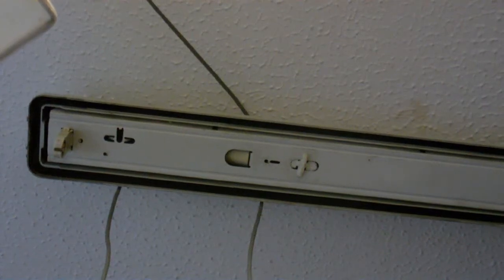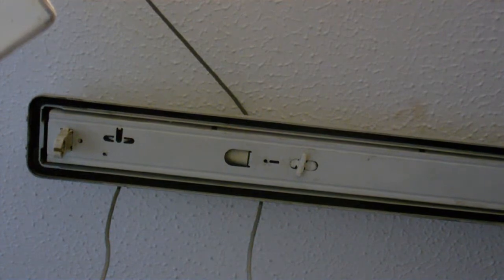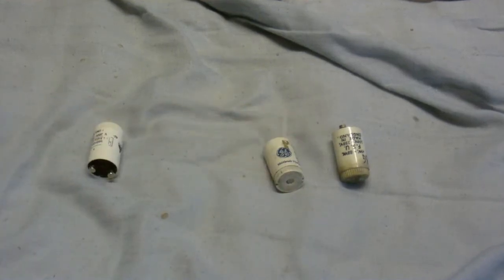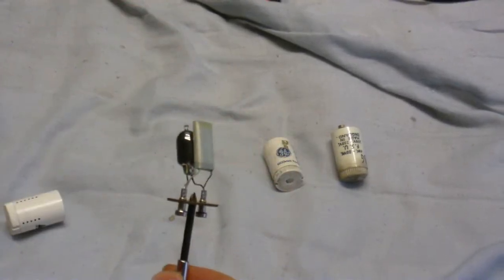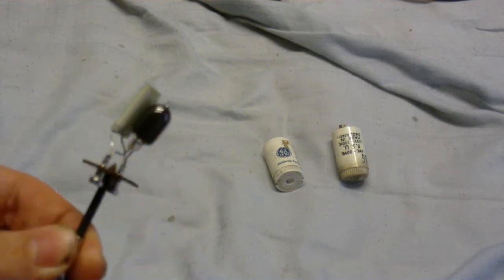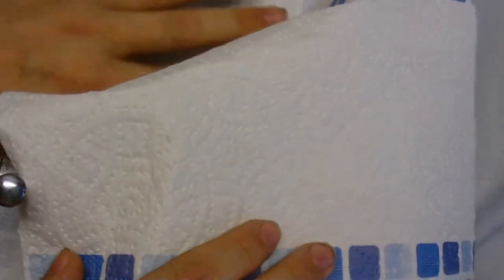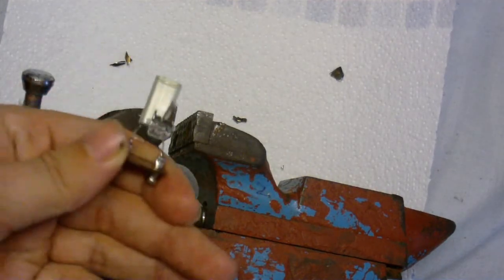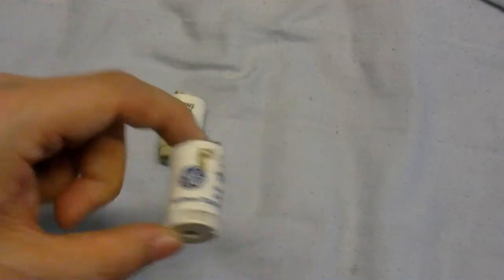What's inside a flourecent light starter?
Let's see what lurks inside.